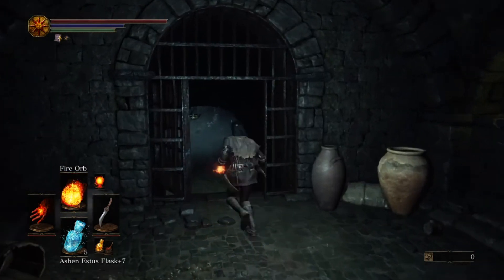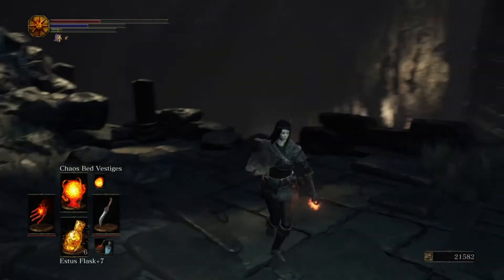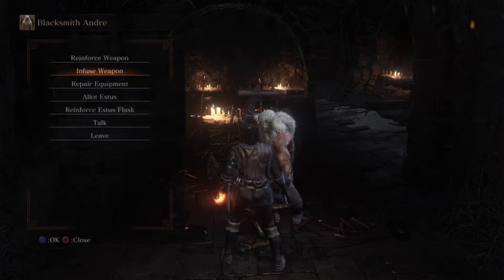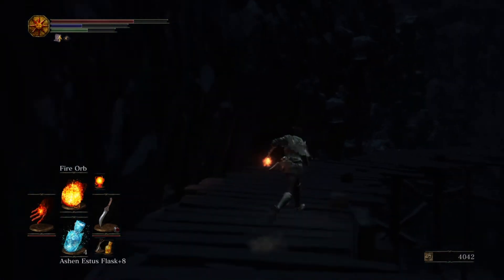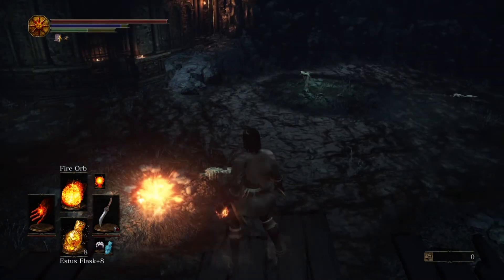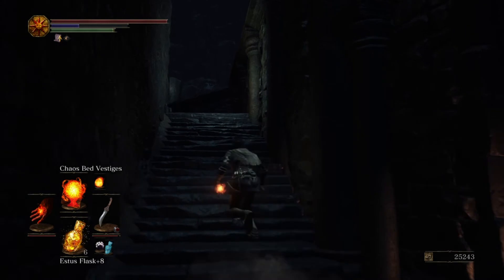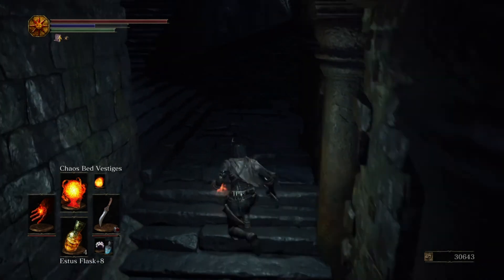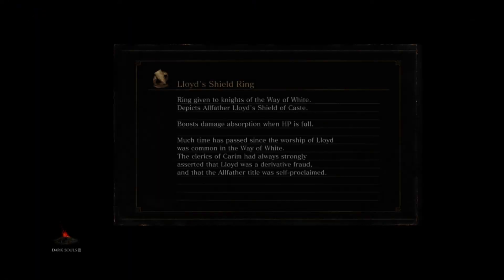Let's Play Dark Souls III [PS4]: 9.2 Profaned Capital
After clearing out way through Irithyll Dungeon we move on to the Profaned Capital home of our next lord of Cinder Yhorm the Giant. We also get to complete Seigward's questline.